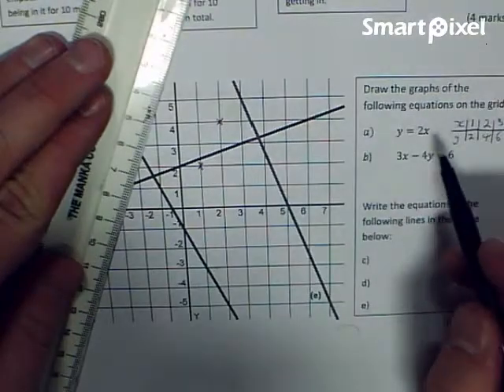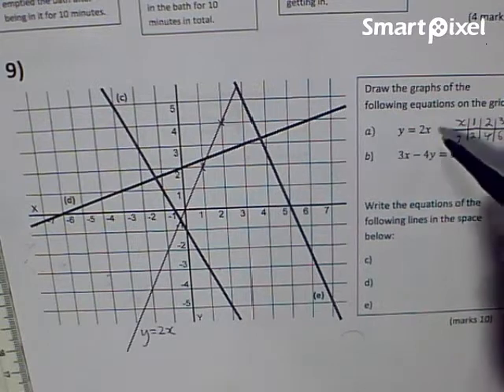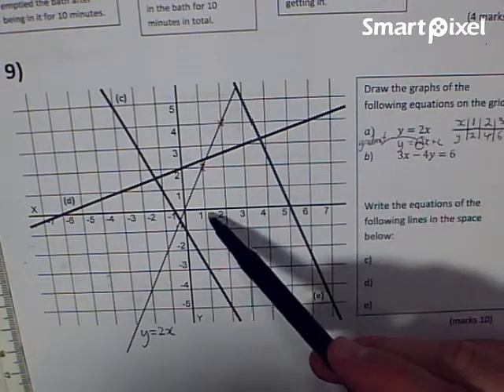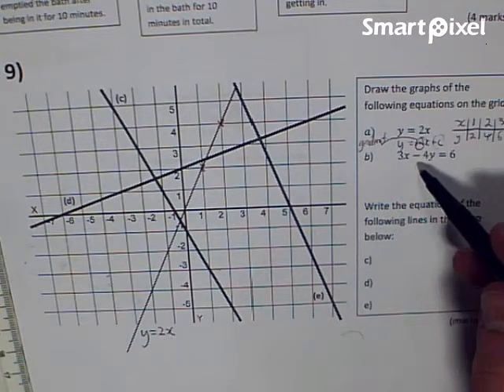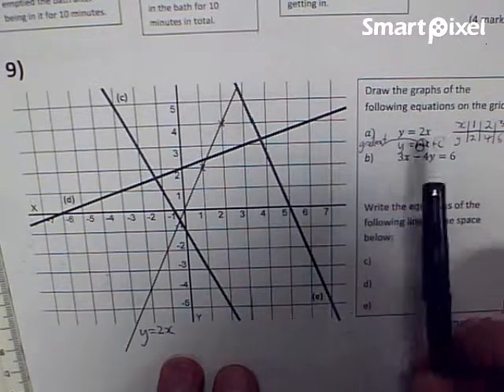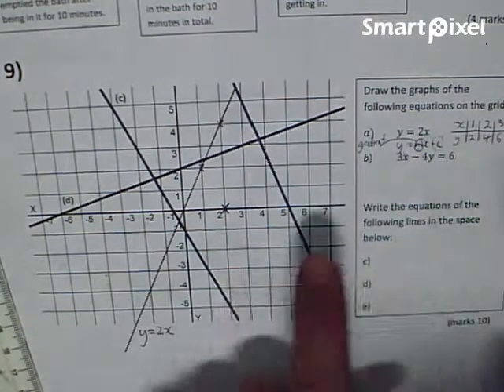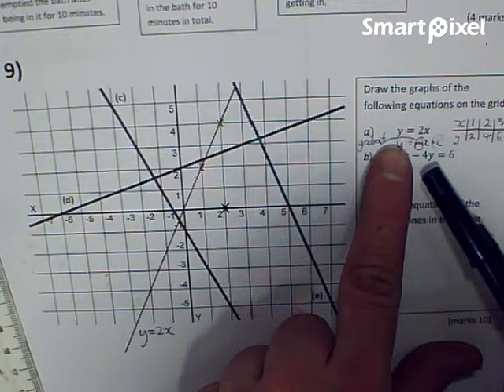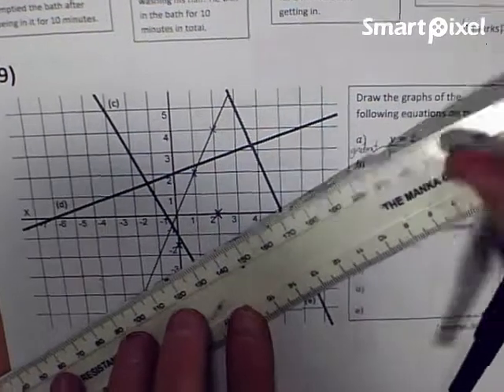q9 a,b drawing graphs